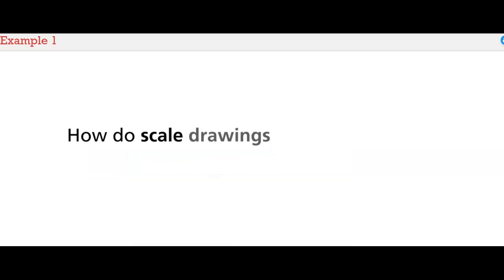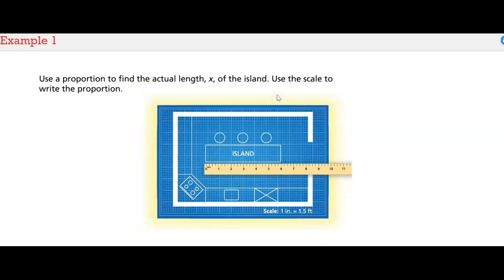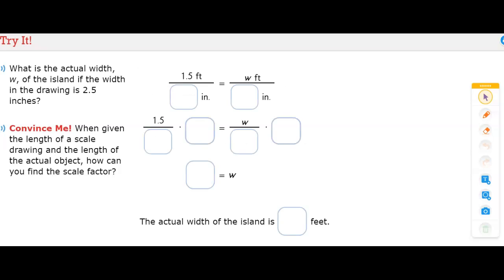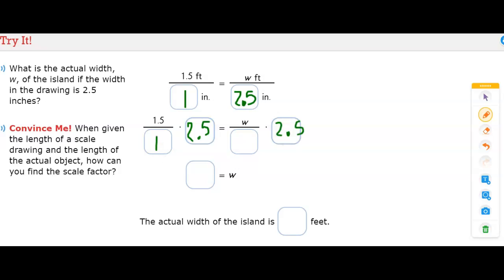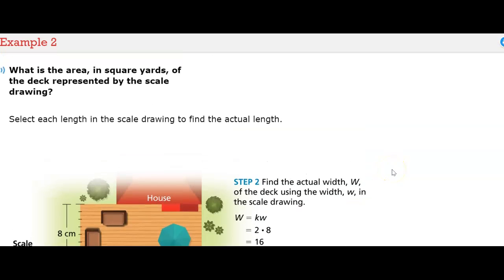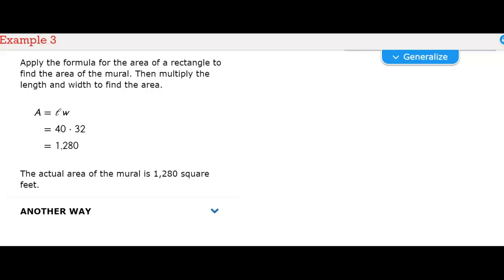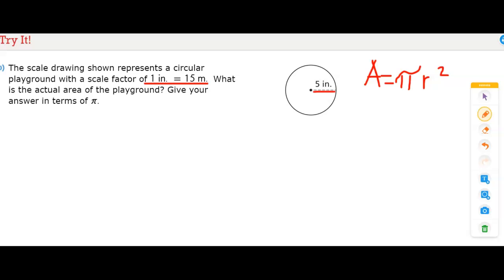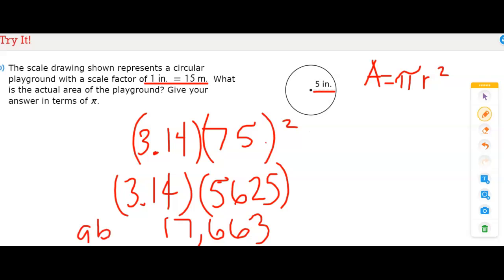8-5 Solve Problems Involving Scale Drawings